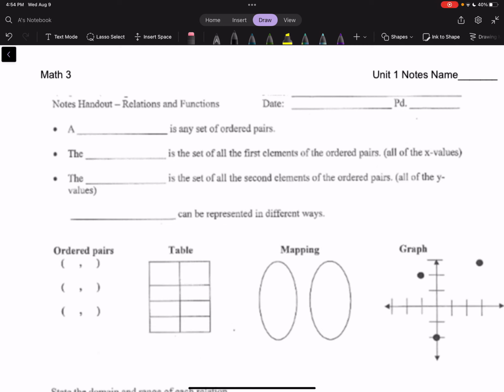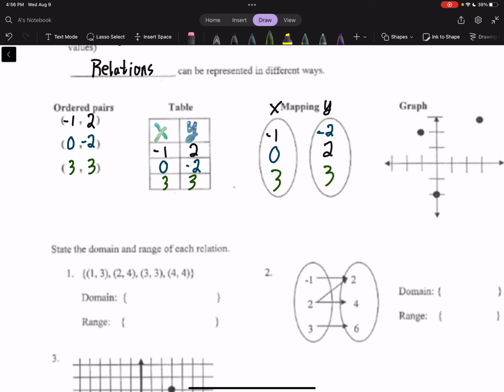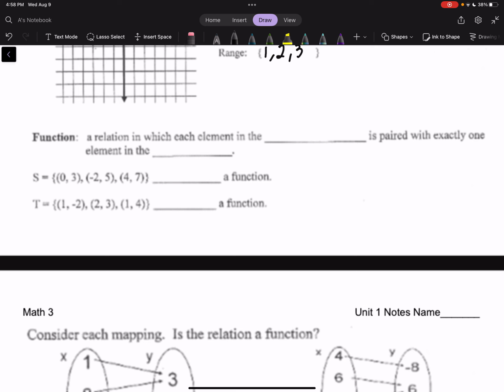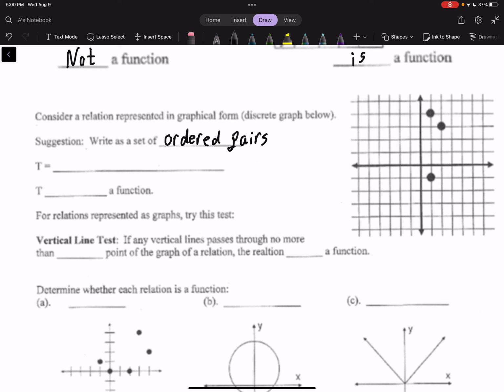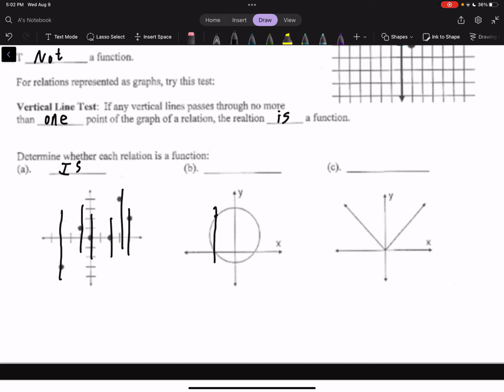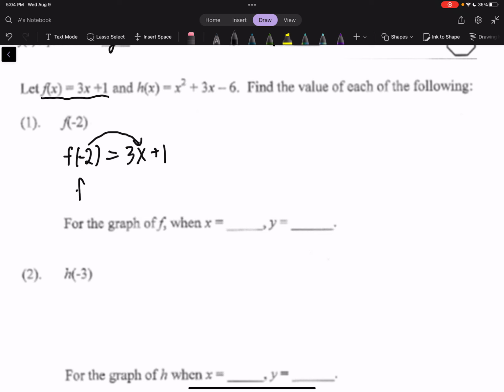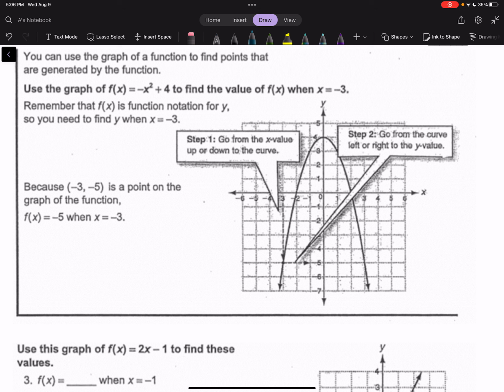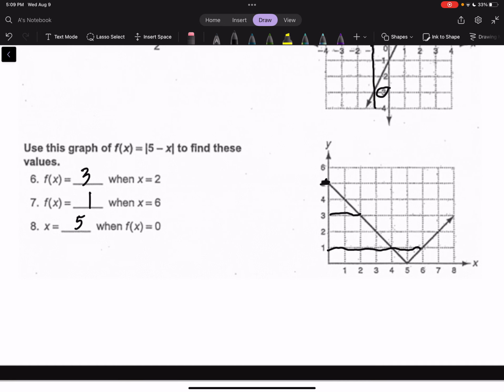Math 3 Unit 1 Lesson 1